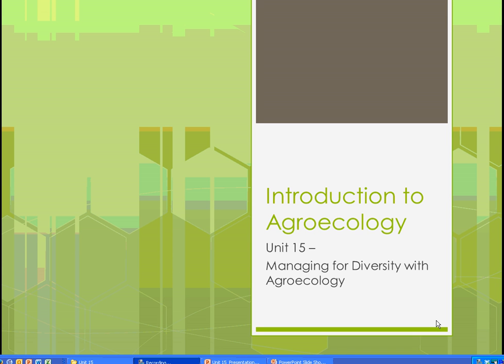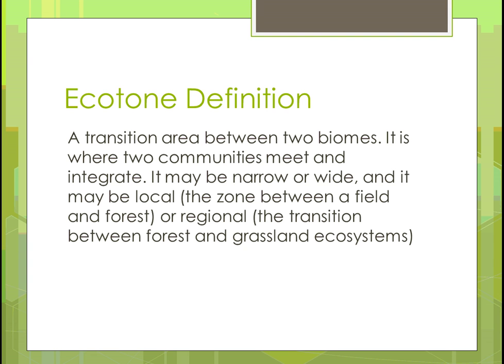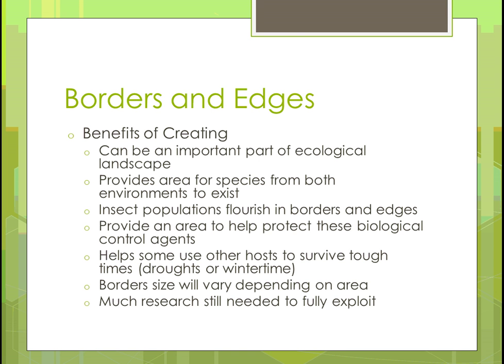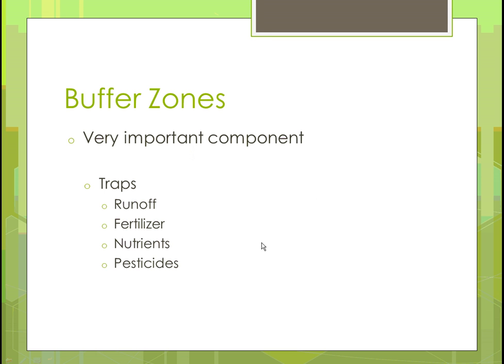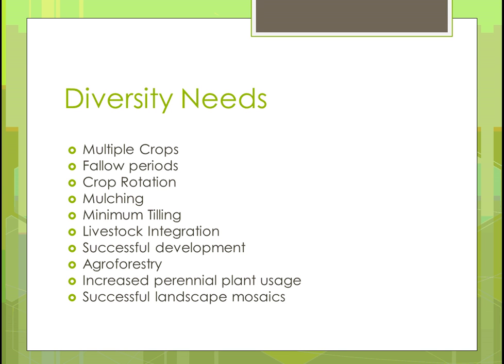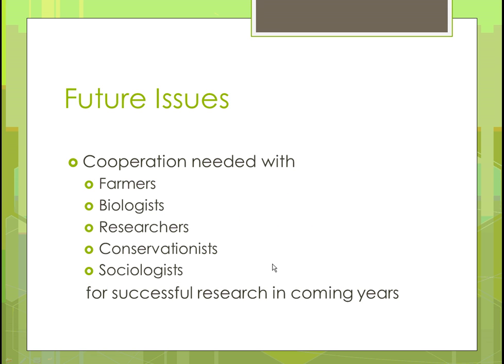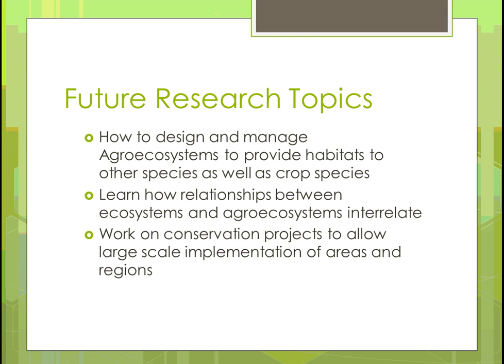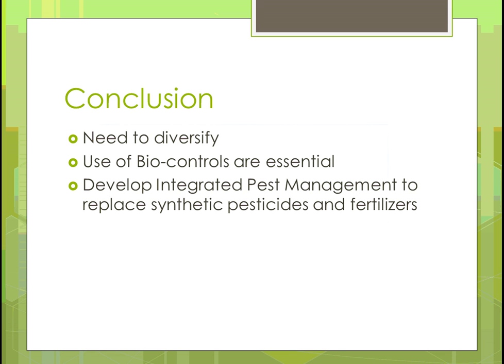SAT100 Unit 15 Part 2